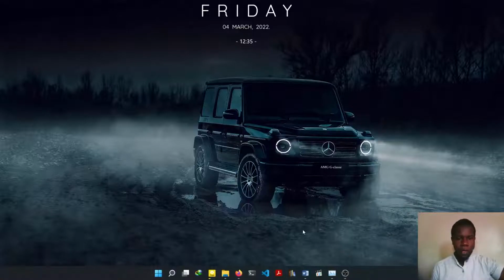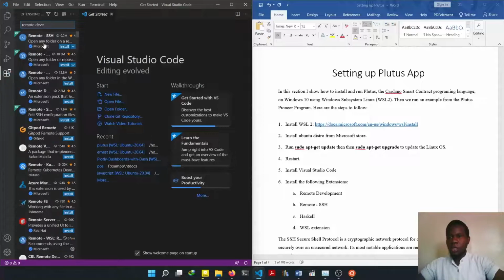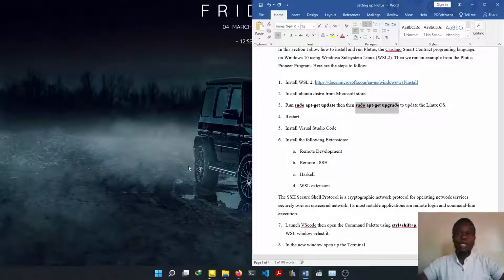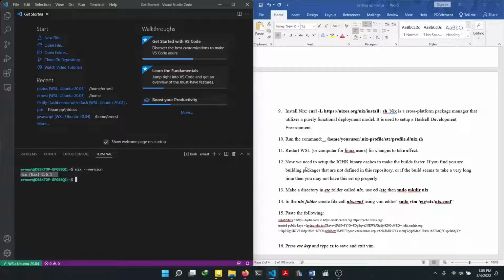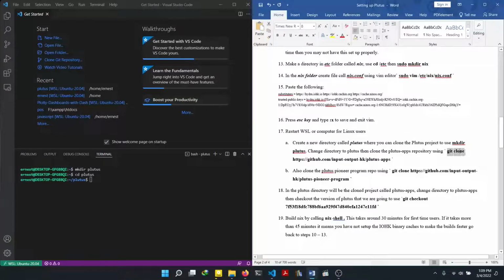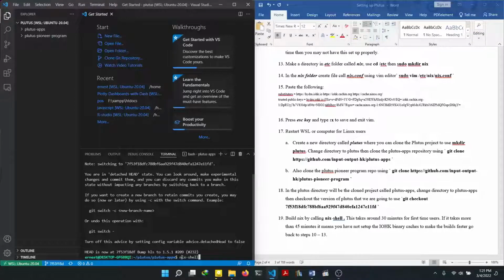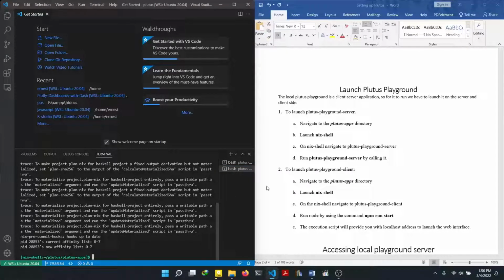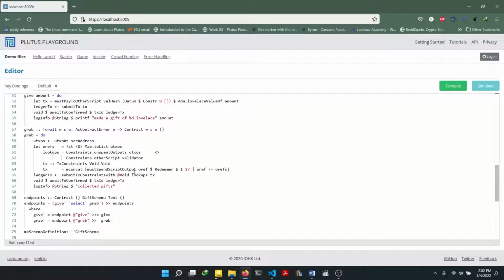Plutus Application set up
In this video I show you how to install and run Plutus, the Cardano Smart Contract Development Platform on Windows using Windows Subsystem Linux (WSL2).